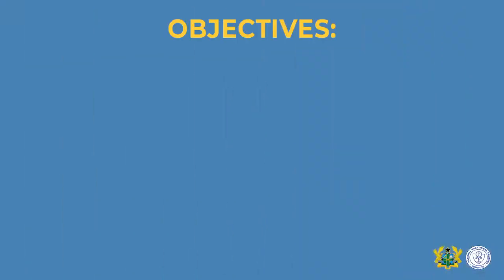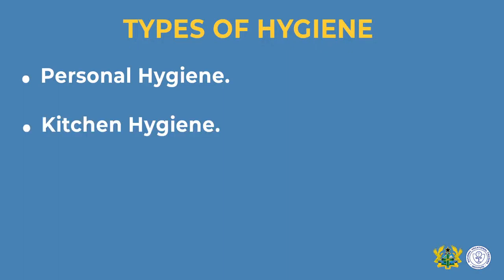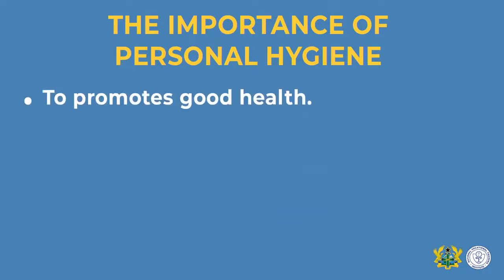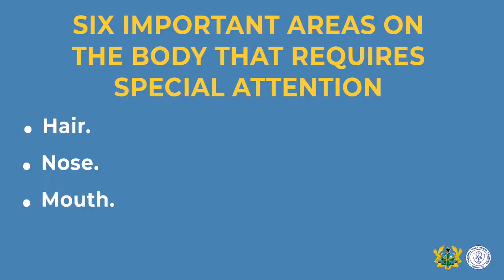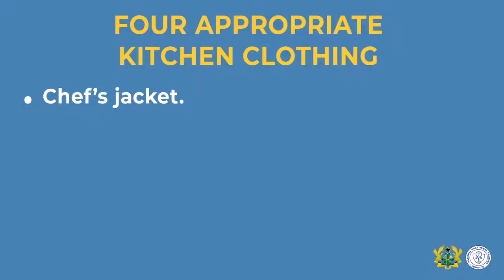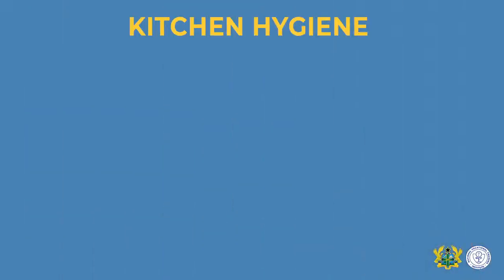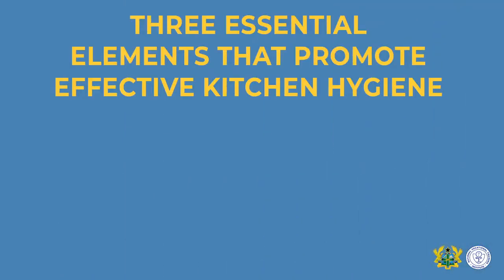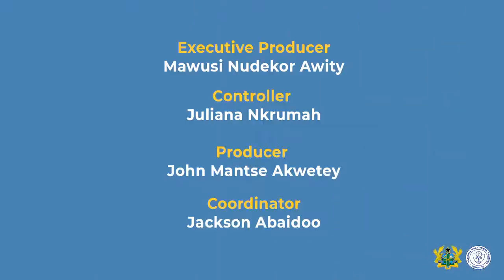TRADE SCIENCE, COOKERY HYGIENE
Learn hygiene protocols and how important they are to the caterer